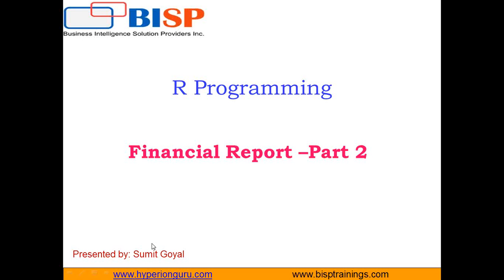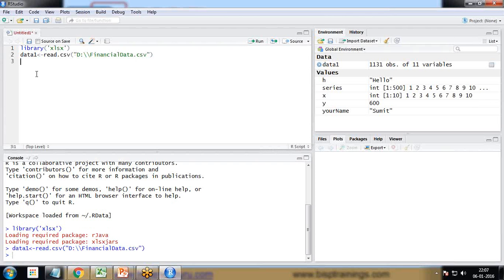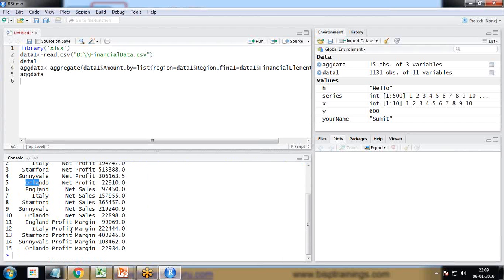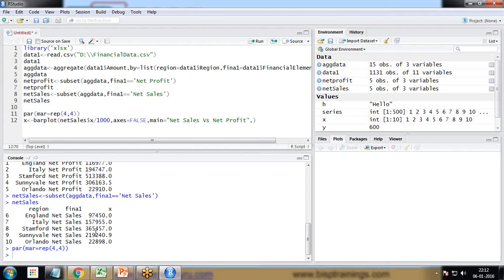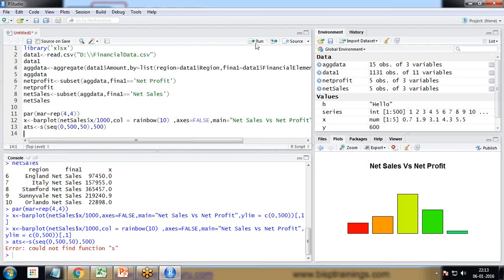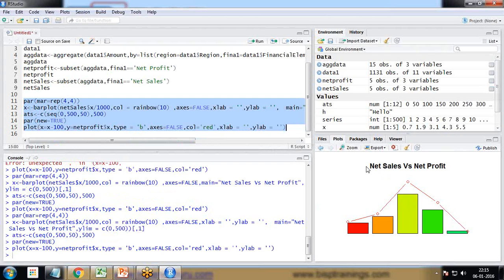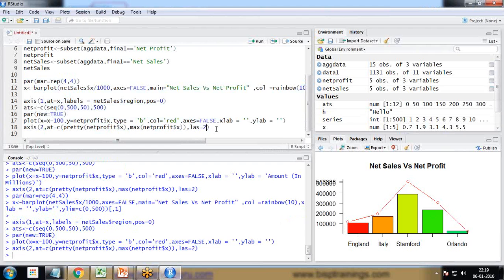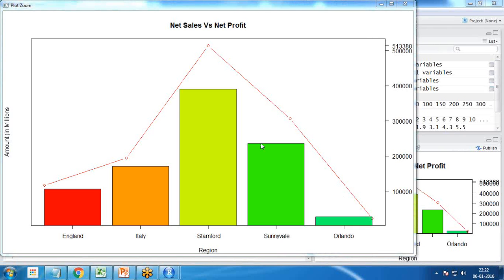R Programming Financial Reports Net Sales Vs Net Profit | Financial Analytics using R | BISP R